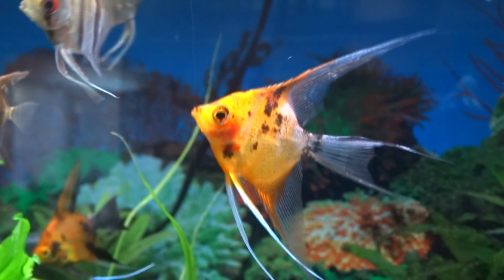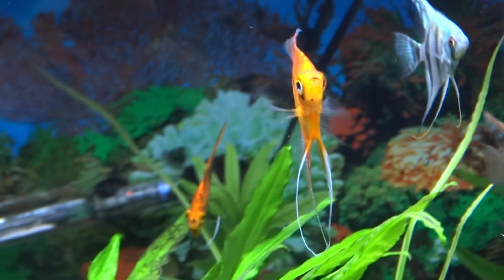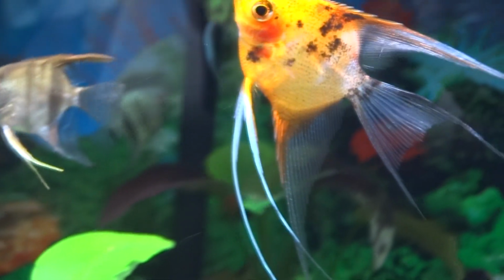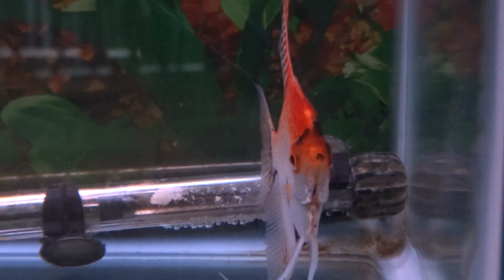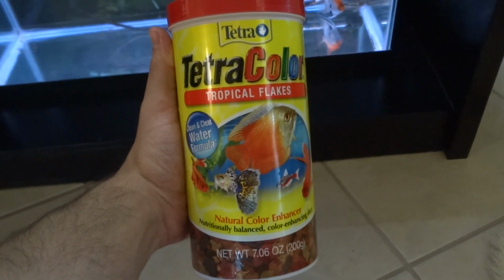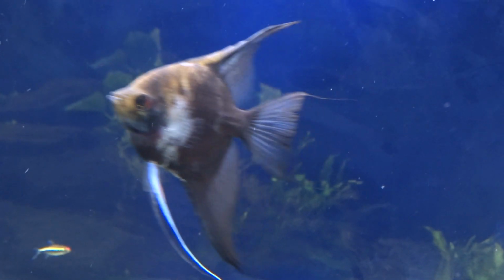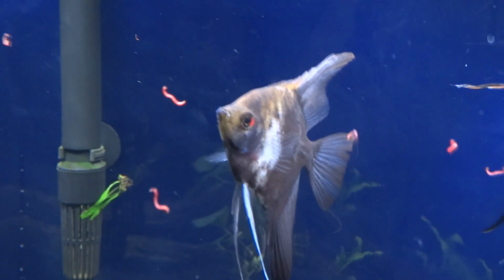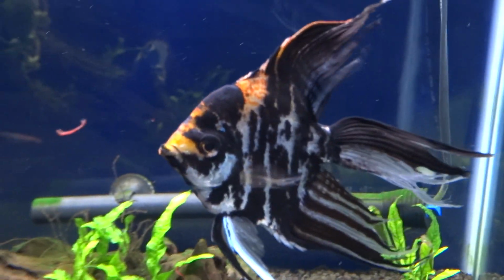How to care for angelfish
Hello fish keepers, this is a video directed towards the beginners in the fish keeping hobby that want to own a angelfish.